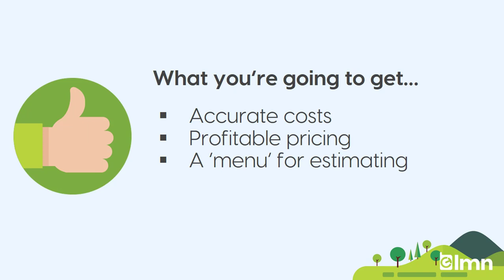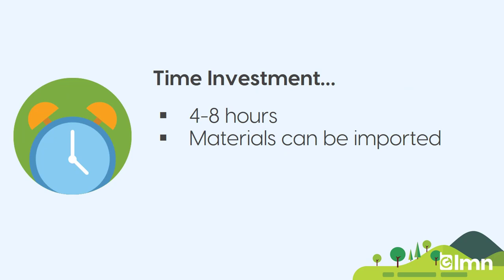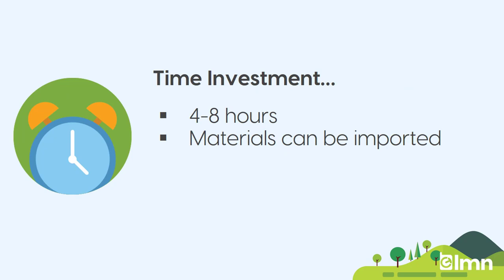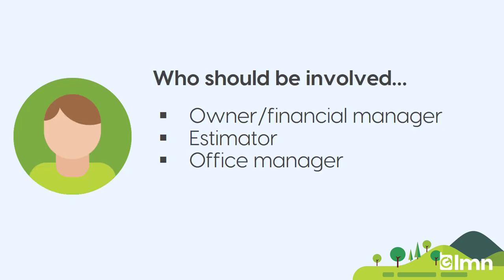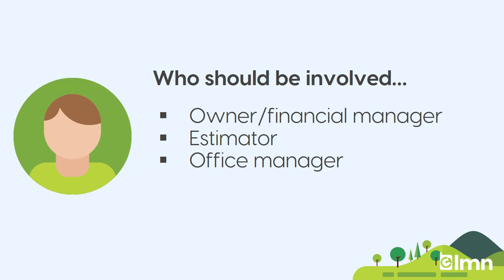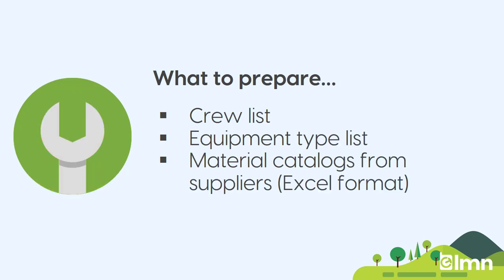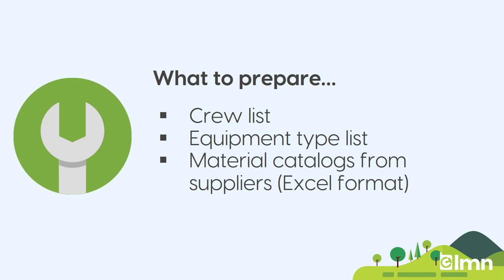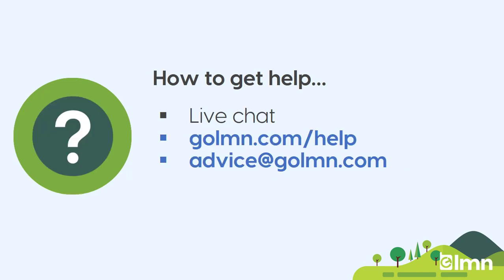LMN Onboarding - Item Catalog (Basics)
This video briefly describes what you're going to get from setting up your LMN Item Catalog, who needs to be involved and how to prepare for setup.